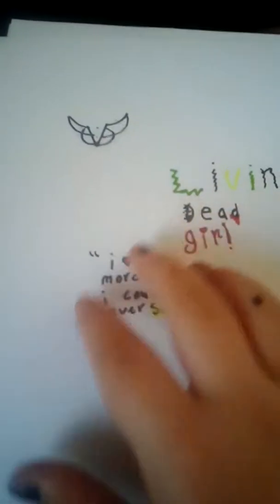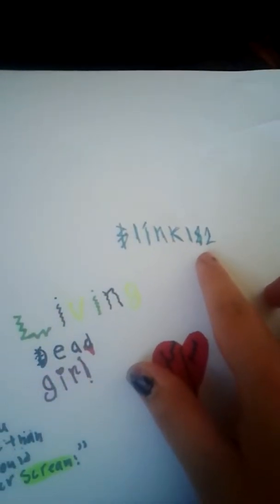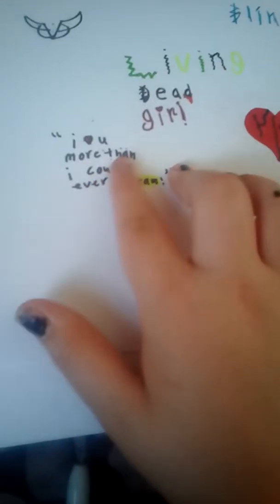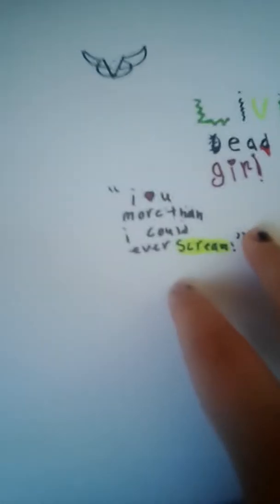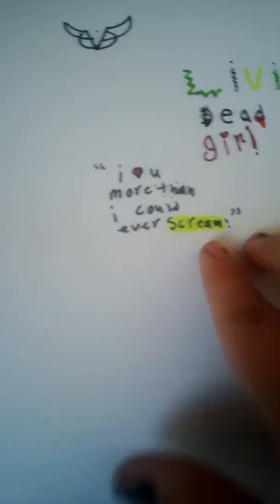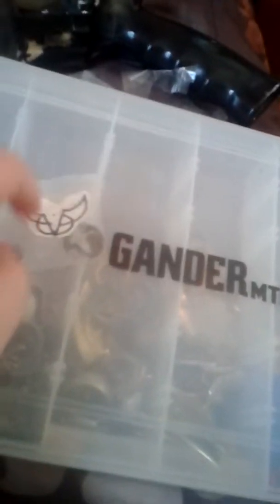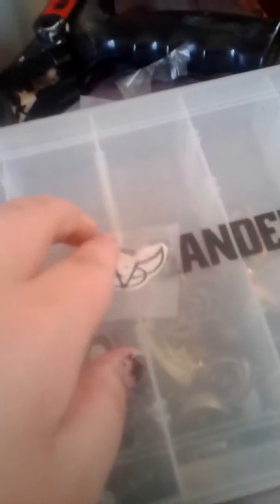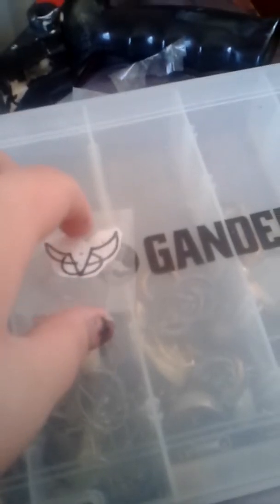How to make stickers!☺